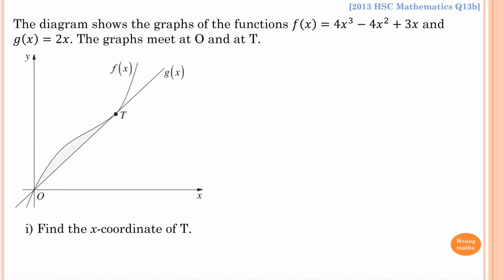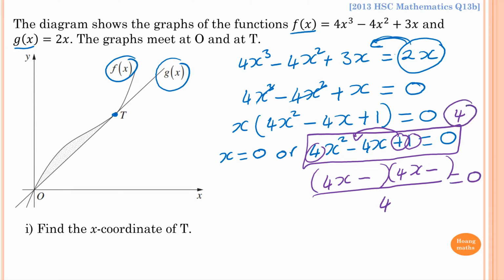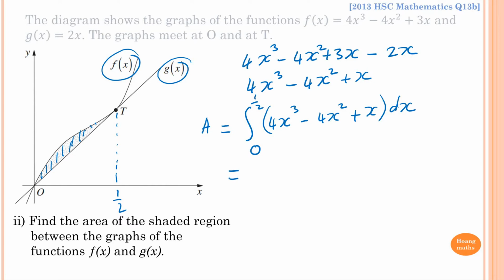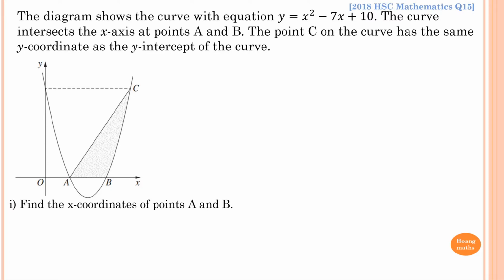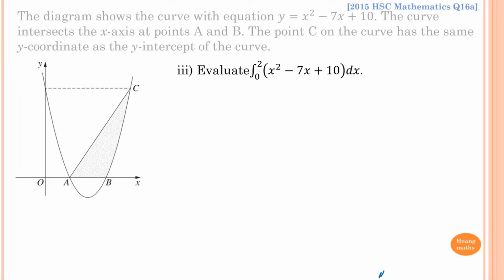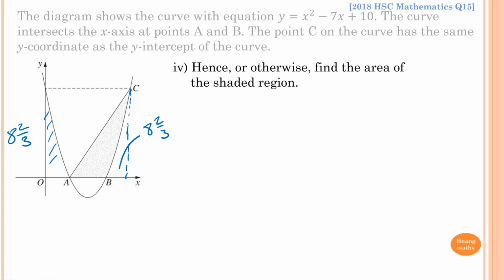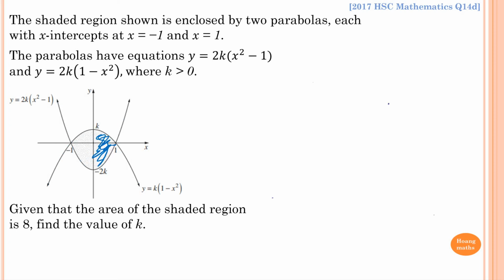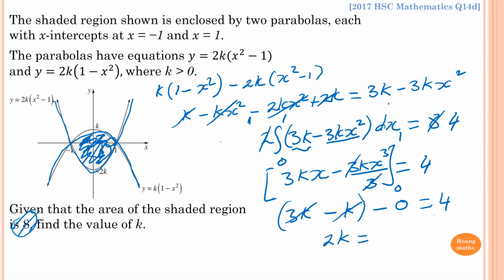Area Between Two Curves part 3